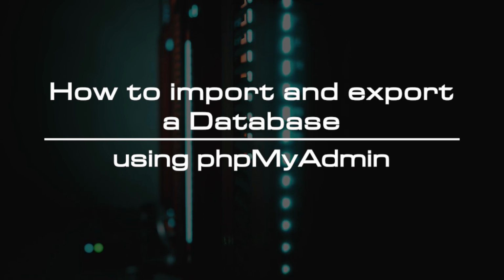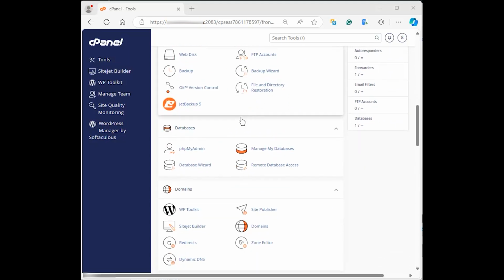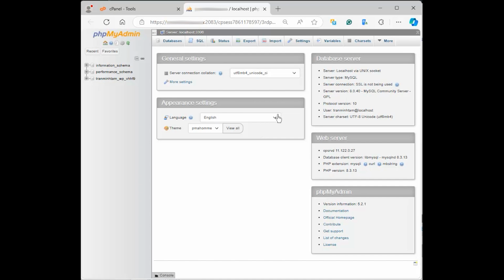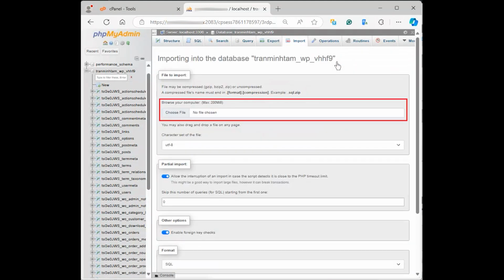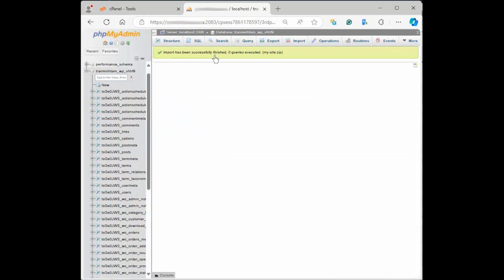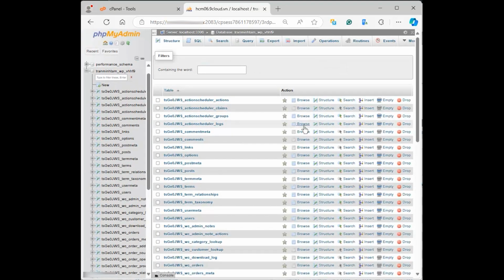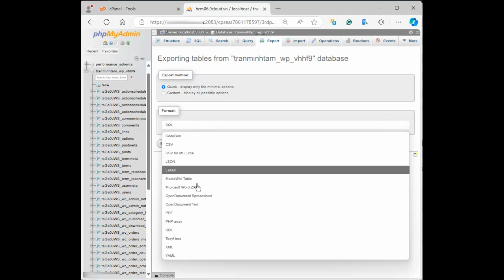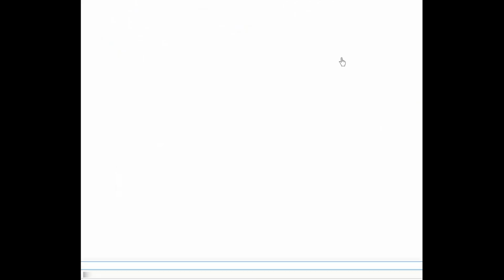How to import and export a Database using phpMyAdmin | Hosting Tutorial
In cPanel, you can import and export databases using the phpMyAdmin menu which you can find in the Databases section. Note, that only databases of 1 GB maximum can be imported/exported in phpMyAdmin. Larger databases should be imported/exported via SSH.